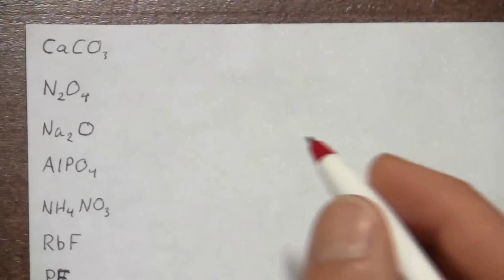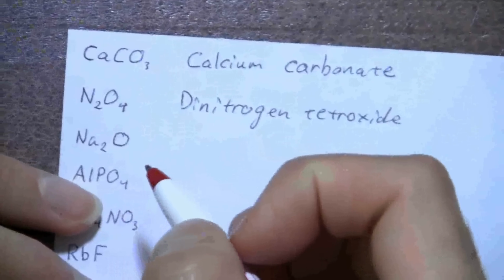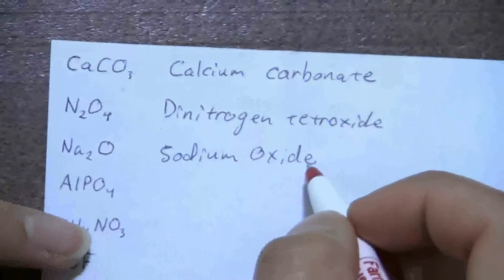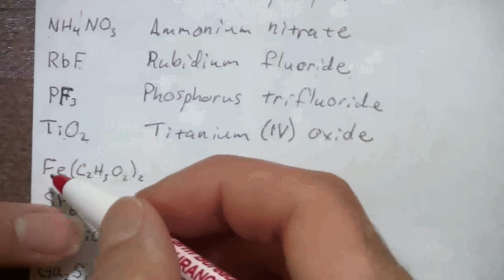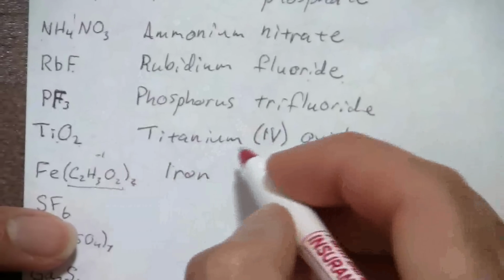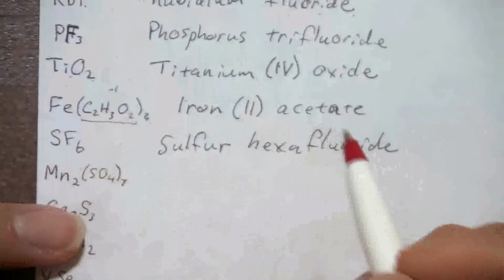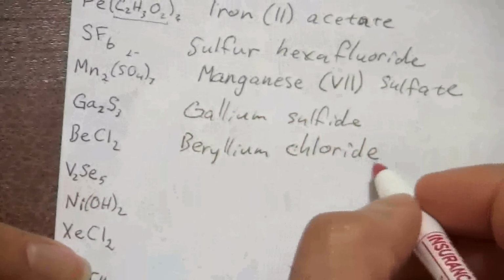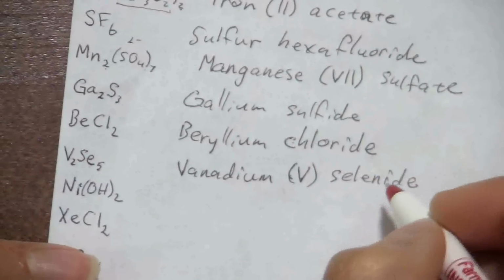Naming Compounds from Formulas (1 of 3)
Examples using very common polyatomic ions. - Naming various compounds (both ionic and molecular) given their formulas. (Part 1 of 3)
CaCO3,     N2O4,     Na2O,     AlPO4,     NH4NO3,     RbF,     PF3
TiO2,     Fe(C2H3O2)2,     SF6,      Mn2(SO4)7,     Ga2S3,     BeCl2,     V2Se5